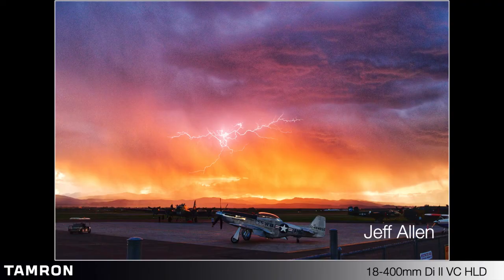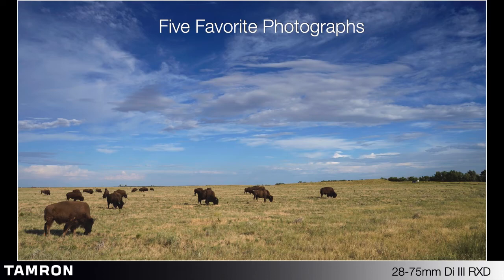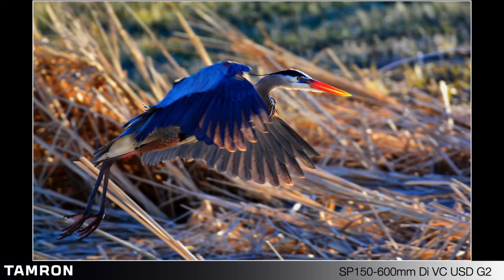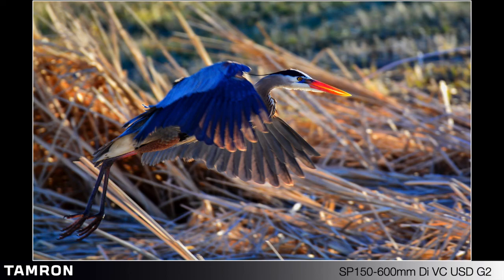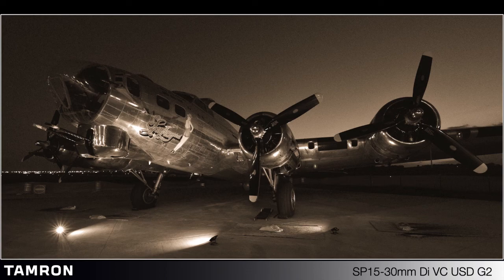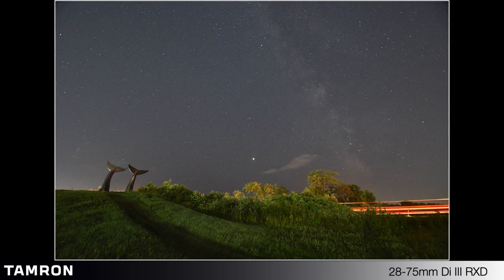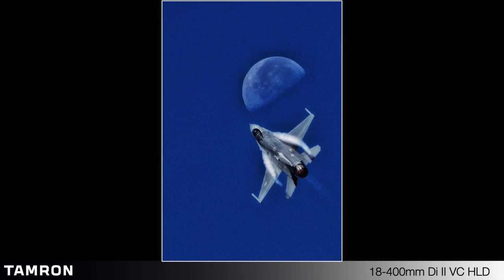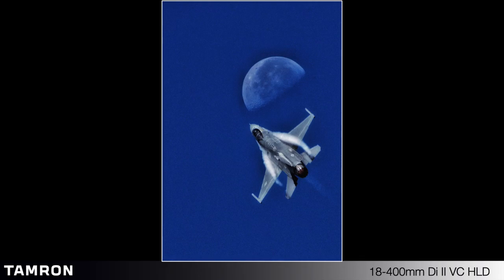Top Five at Five with Jeff Allen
Tamron’s Five at Five!
Our field tech team have all been hunkered down just like the rest of us but that doesn’t keep them from working to help keep us all inspired. For the next 8 days each team member will share their top 5 photos or series with us in these homemade videos. Each has a story to tell along with some great tips and inspiration. Hope you all tune in to our Tech Teams Favorite Five at Five premiering Friday April 3rd at 5pm on Facebook.